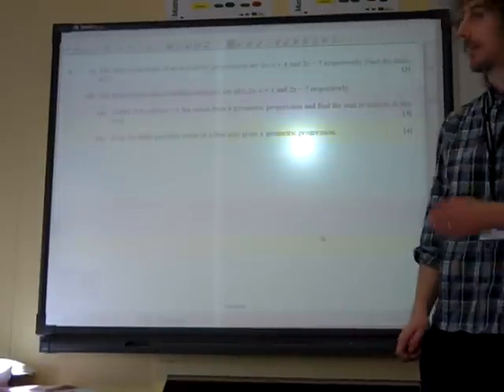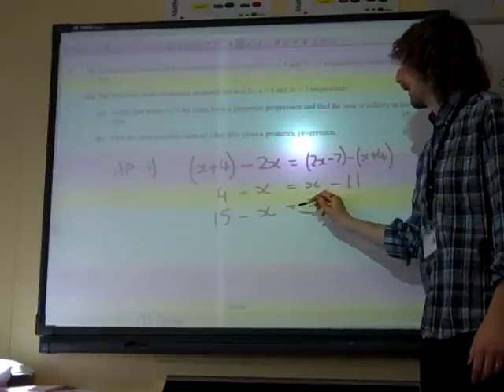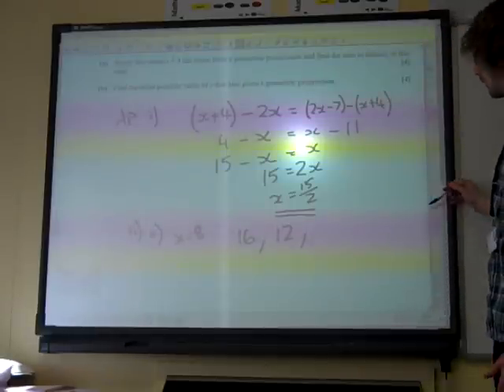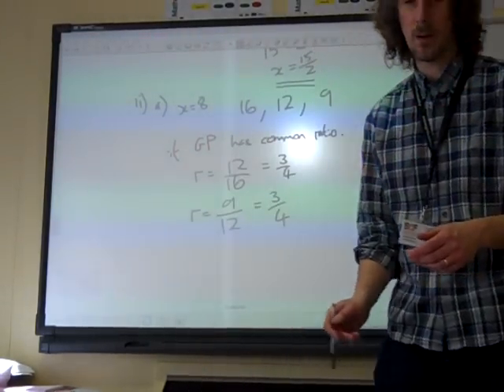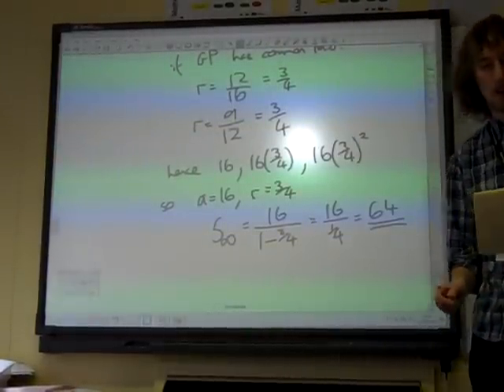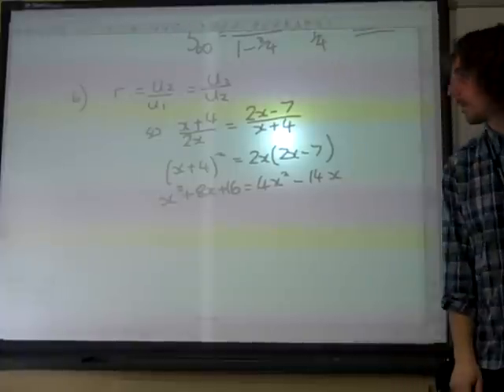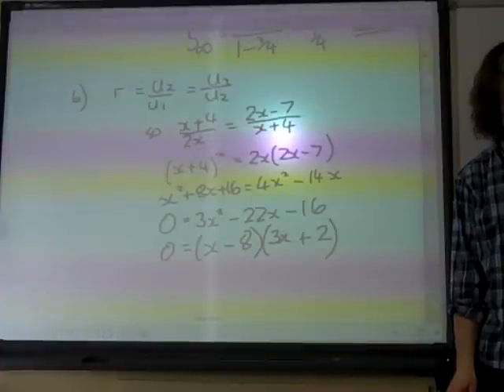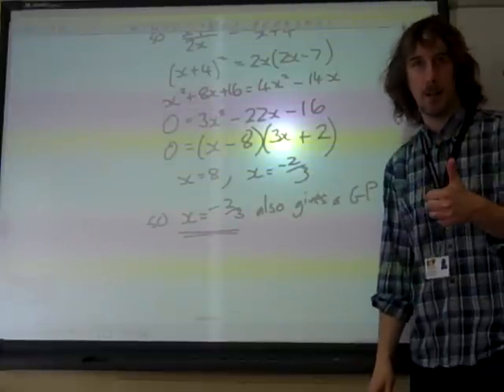C2 Series OCR January 2013 q6